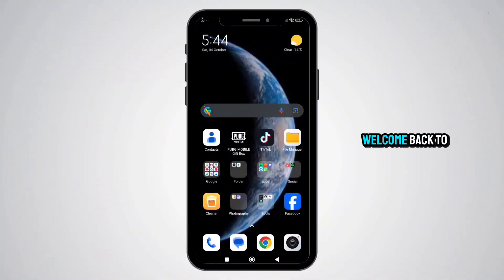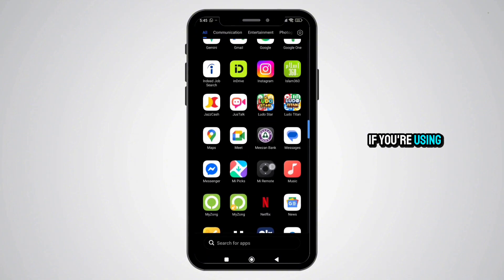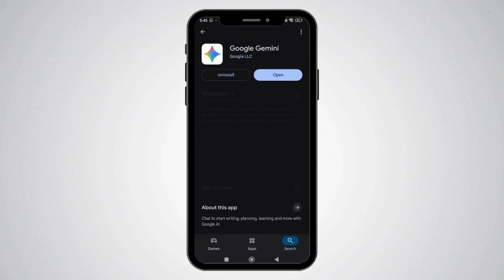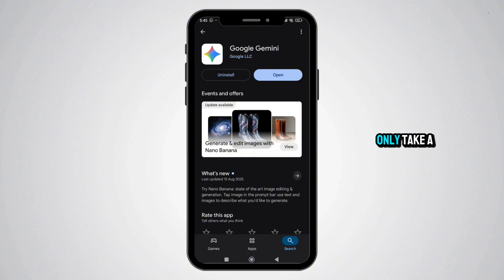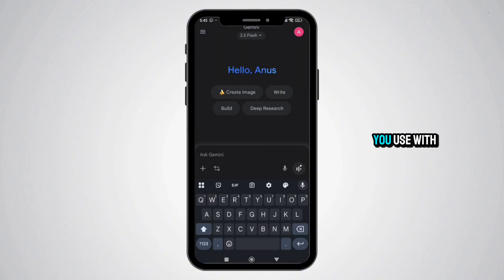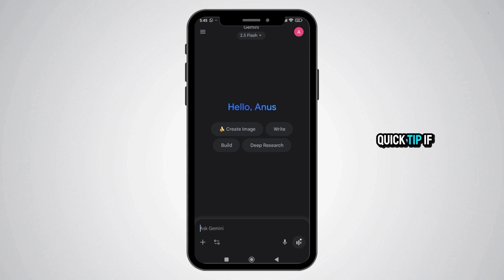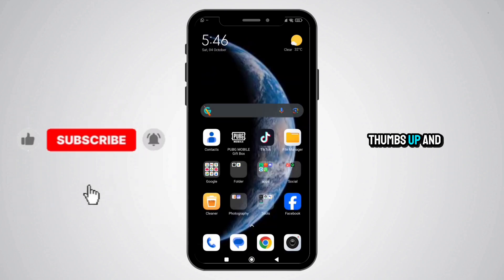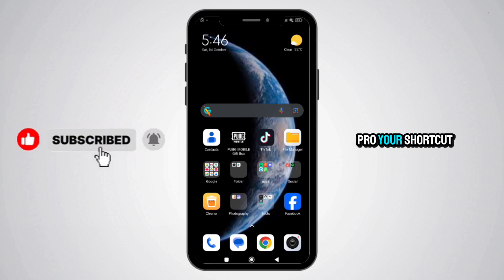How to Download Gemini AI App on Mobile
📱 How to Download Gemini AI App on Mobile (Step-by-Step Guide)
🚀 In this quick tutorial, I’ll show you how to download & install the Gemini AI app on both Android 📱 and iOS 📲 devices.
💡 Whether you're a tech newbie or just curious about Google’s AI assistant, this guide is for you!
⚡ Get started with the power of Google Gemini AI in just a few taps.
💬 Got questions? Drop them in the comments below – I reply to everyone!